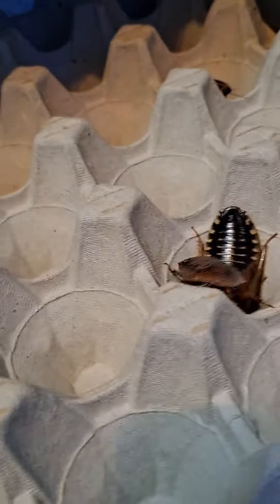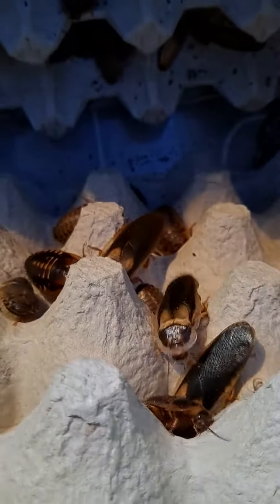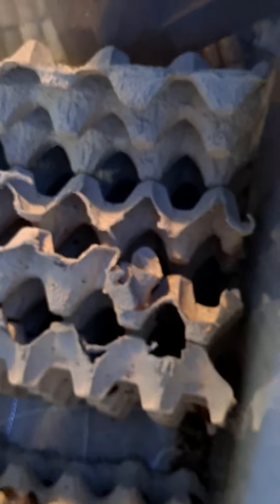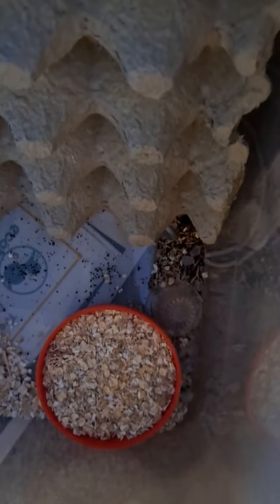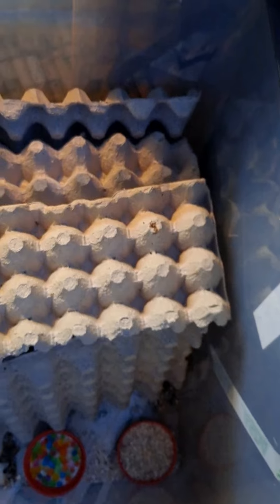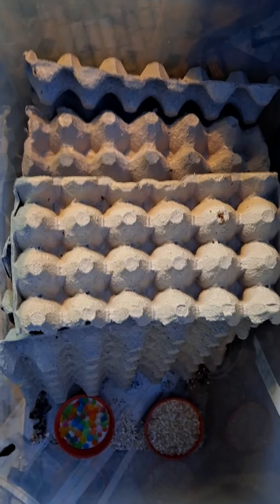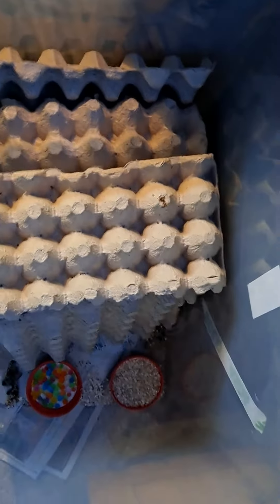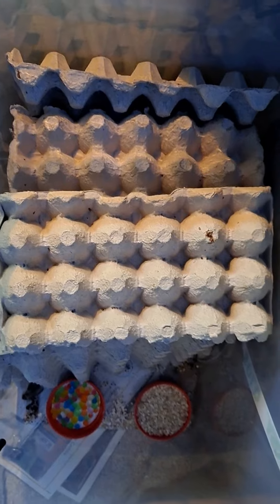Brief introduction to Dubia Roaches 2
sorry got cut off.